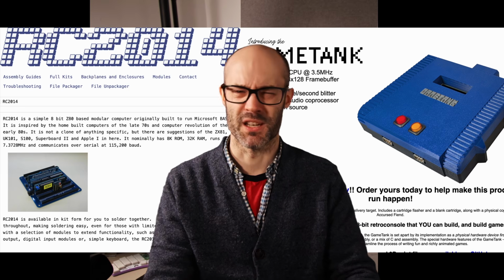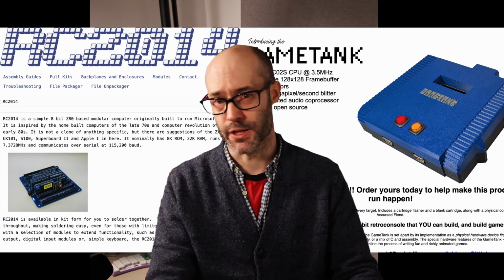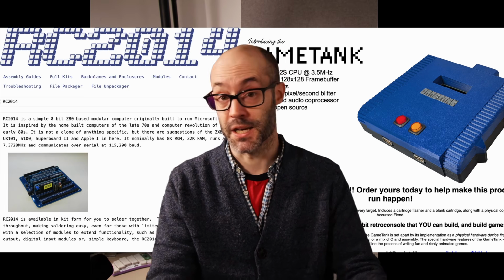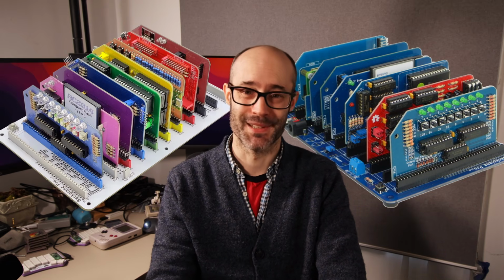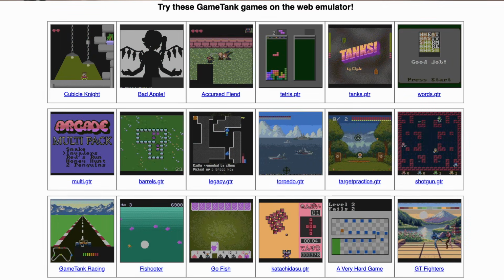Stop Thinking, Start Making: My Retro Dev Guide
Limitations can help boost your creativity and retro game dev is a conveniently packaged set of limitations. I go over 7 different ways for you to get started making retro games and embracing those limitations!

Intro 0:00
Classic consoles 0:18
Why 0:59
Modern retro computers 3:05
Fantasy consoles 4:51
Tha Playdate 6:03
Build limits into an engine 6:44
Limits in your head 7:33
Summary 8:54
Conclusion 10:15